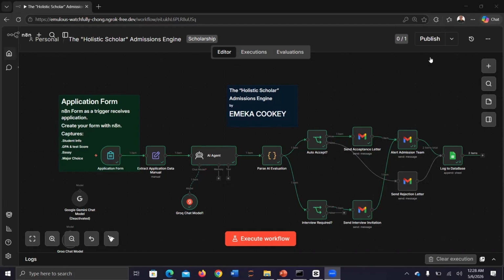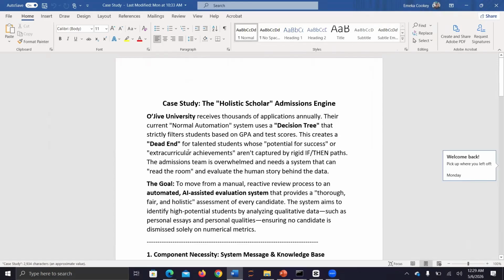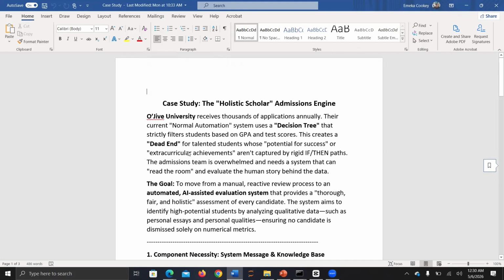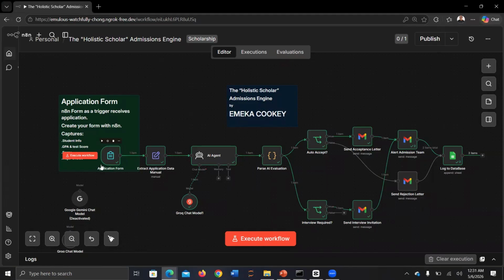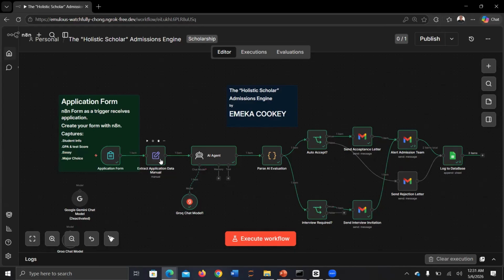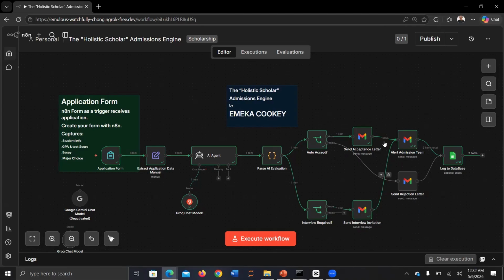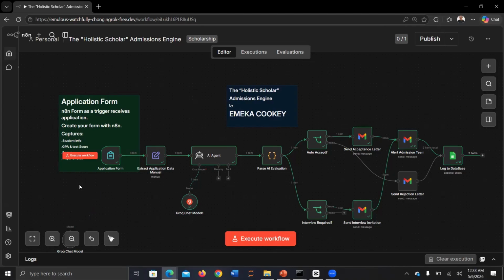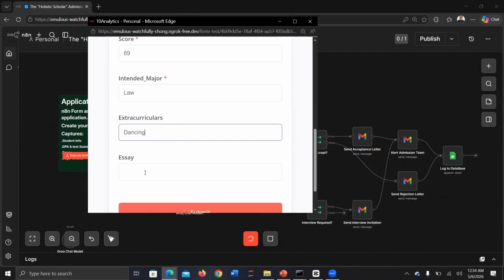Scholarship AI Automation System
This video showcases an AI-powered university admissions workflow that goes beyond GPA and test scores to deliver a fair, holistic evaluation of every applicant.

Instead of rigid decision trees, the system uses AI to analyze personal essays, extracurriculars, and human potential—helping institutions identify high-impact students who might otherwise be overlooked.

🔹 Trigger → Application submission
🔹 AI Agent → Analyzes academic + qualitative data
🔹 Action → Generates holistic scores & insights

🚀 Built for scalability, fairness, and smarter decision-making in modern admissions.